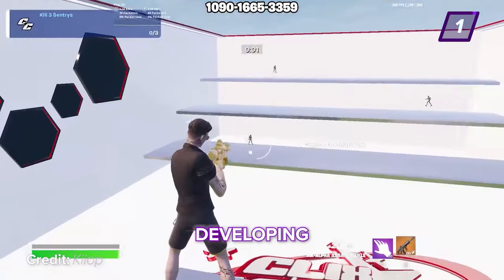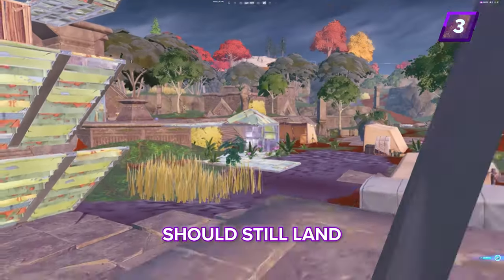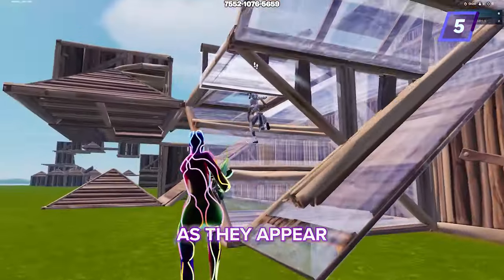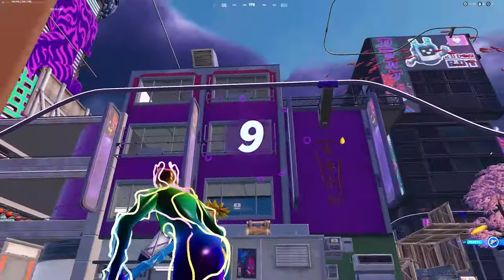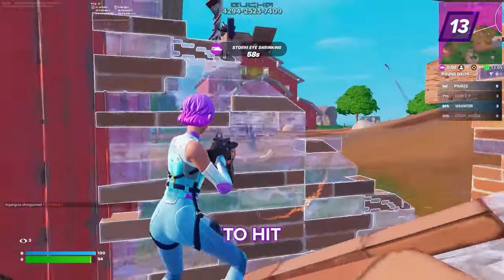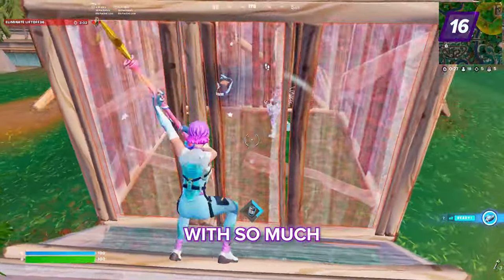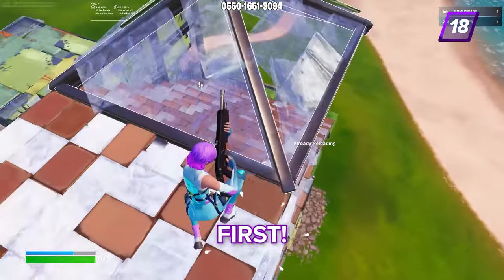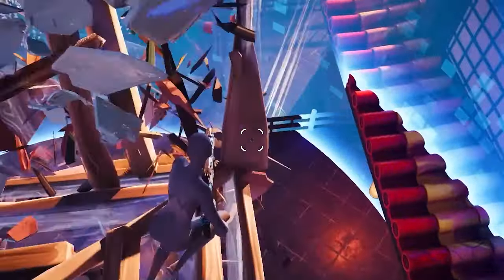20 Game-Changing AIM Tips For Controller And KB&M - Fortnite Season 4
Perfect your Fortnite Aim like the PROS with this Aiming Guide